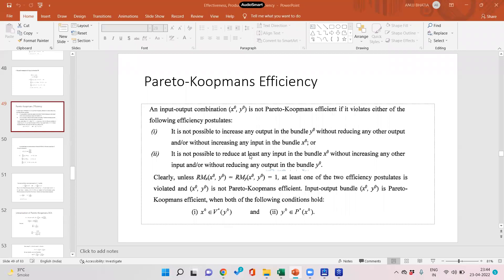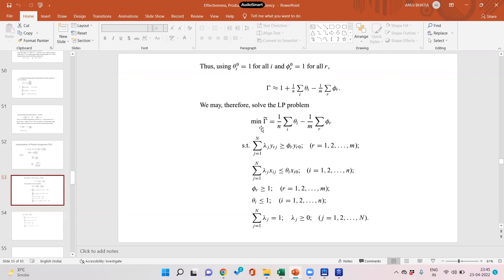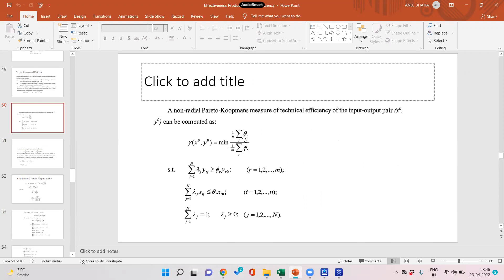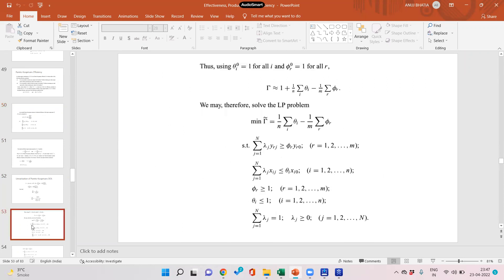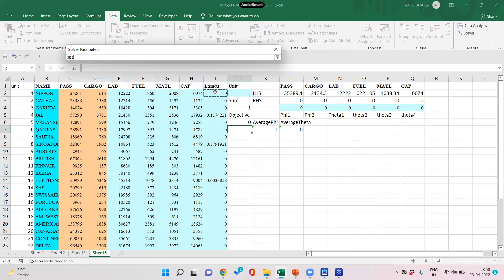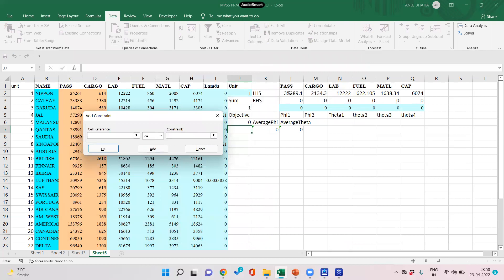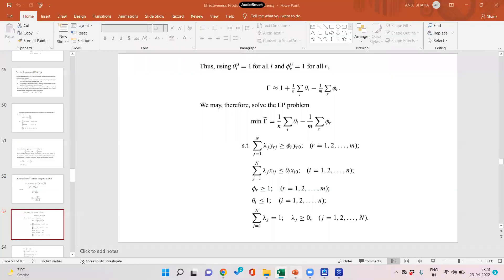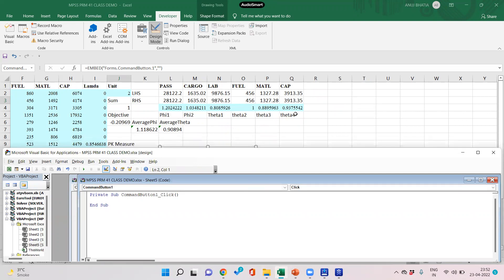Video 8 Non Radial DEA Pareto Koopmans Measure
Non Radial Data Envelopment Analysis using Pareto Koopmans Measure